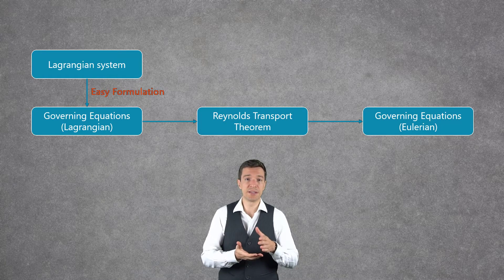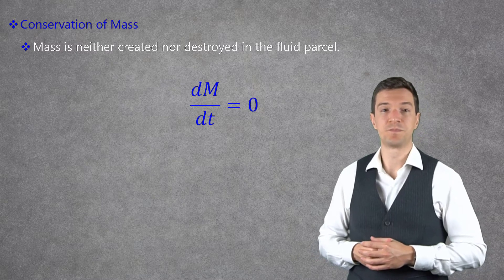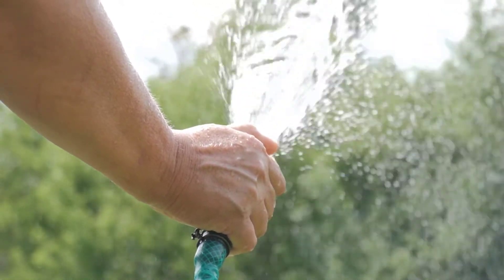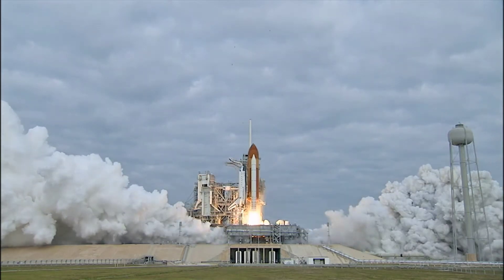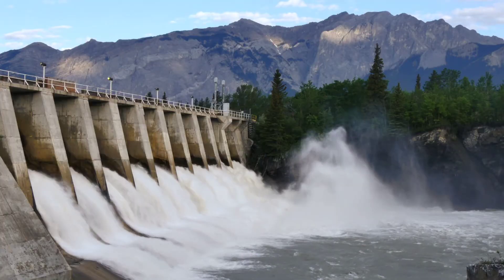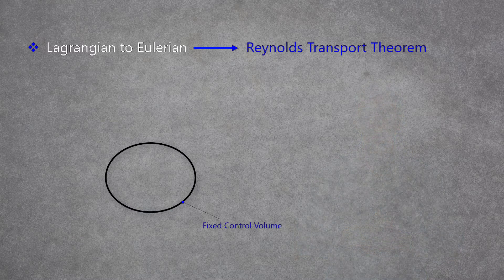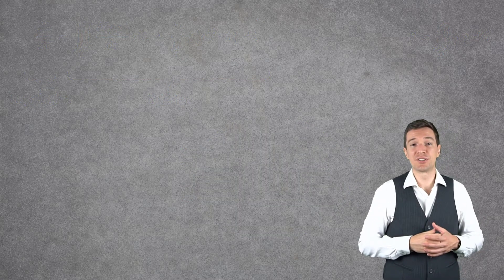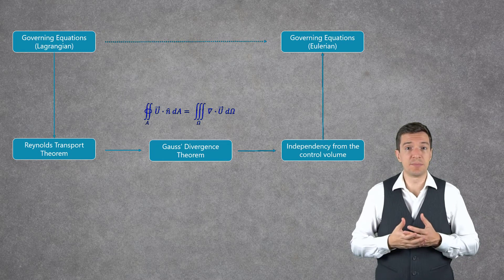Physical Laws Governing Fluid Dynamics — Lesson 2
This video lesson outlines a strategy for developing the governing equations of fluid dynamics, by using the Reynolds transport theorem to convert the Lagrangian forms of the physical laws to equivalent Eulerian forms. The lesson is part of the Ansys Innovation Course: Governing Equations of Fluid Dynamics. To access this and all of our free, online courses — featuring additional videos, quizzes and handouts — visit Ansys Innovation Courses